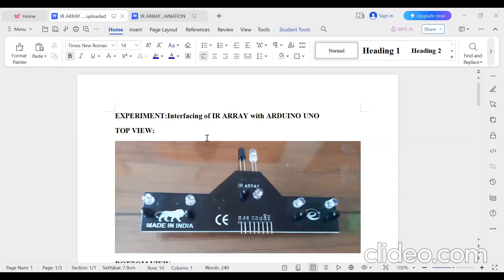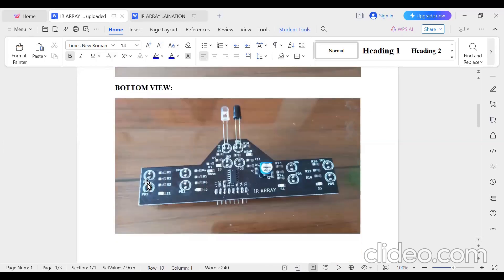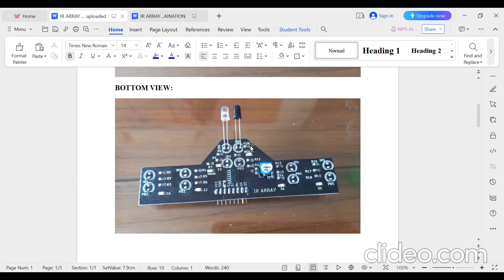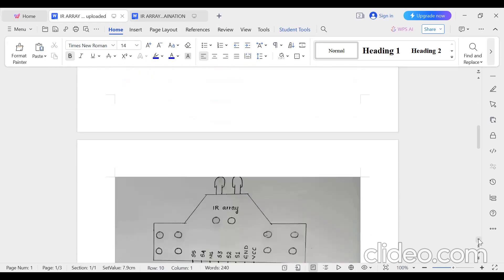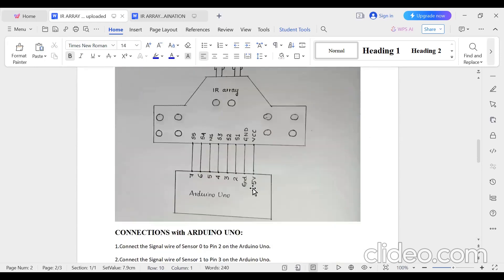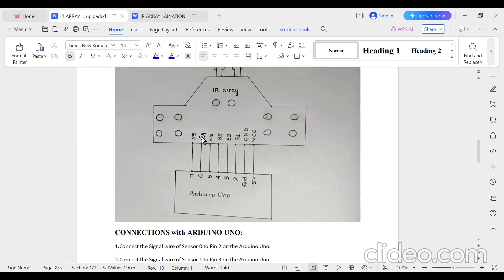Interfacing of IR ARRAY Module with ARDUINO UNO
Each IR sensor is connected to a digital pin on the Arduino, and the code reads the digital values from these pins.The digitalRead() function is used to read the state of each sensor pin. If the sensor detects an object, the digital value will be HIGH; otherwise, it will be LOW.